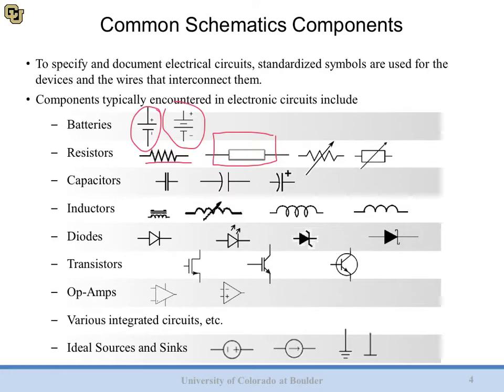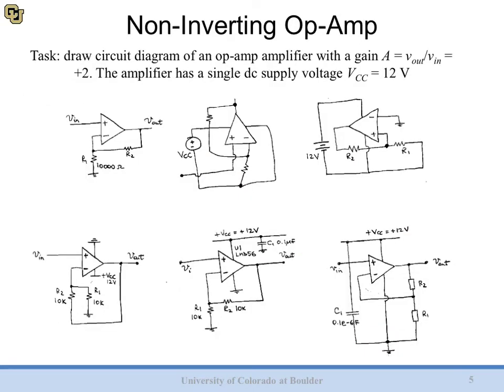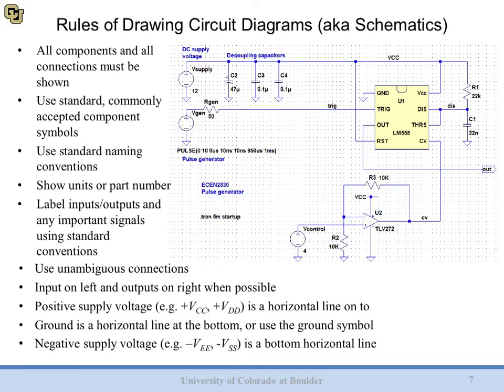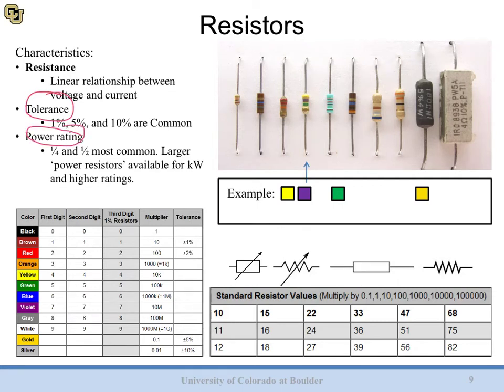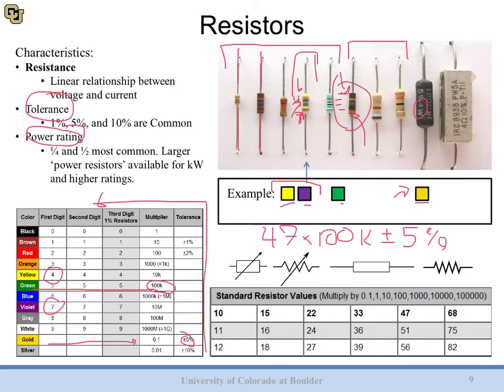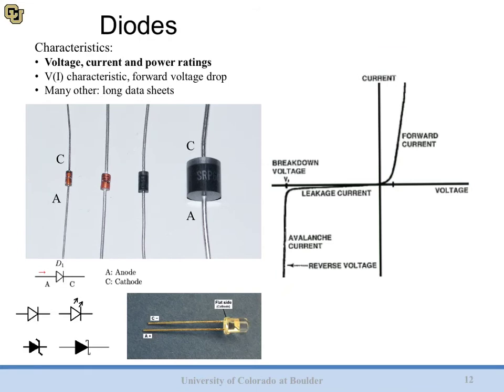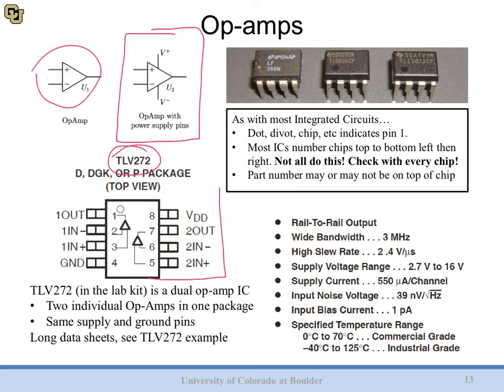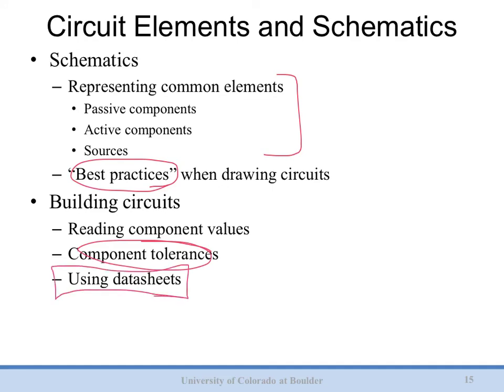Circuit Elements and Schematics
This module covers basic lab equipment, including multimeters, oscilloscopes, function generators and voltage supplies.